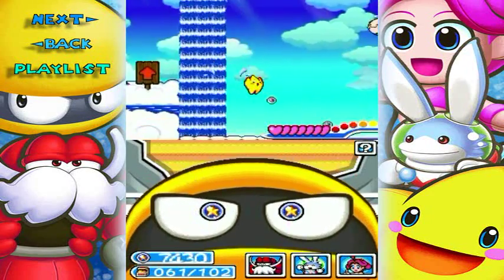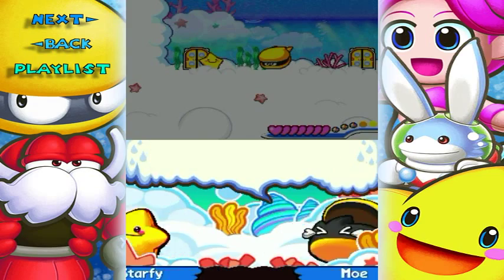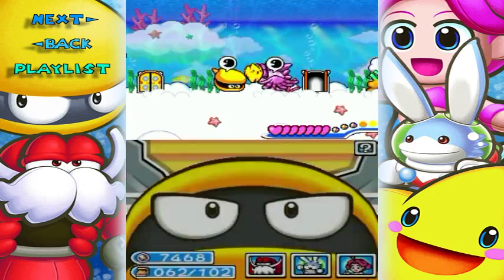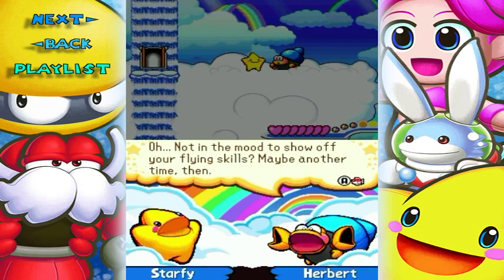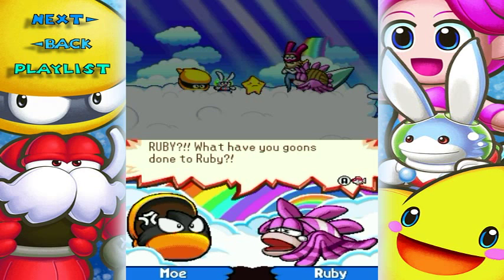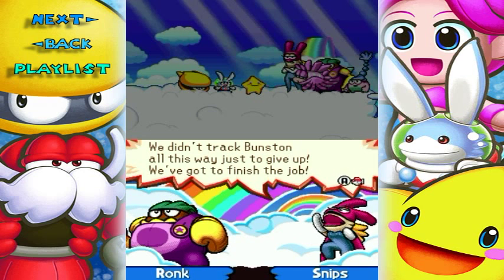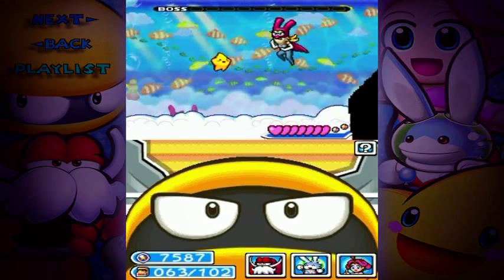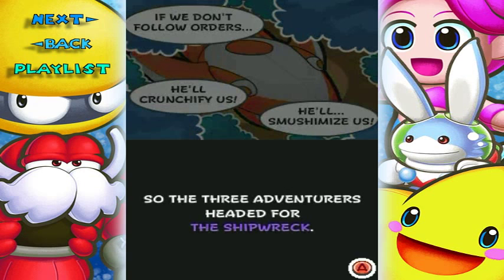The Legendary Starfy Walkthrough Part 26: LAGendary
This world has been giving me quite a bit of music lag for some reason. Gameplay is fine as usual though. Nothing has changed in my recording or emulator settings either. Weird... Maybe something updated and is running with more CPU use in the background?

Besides that, this part finishes off the main path of Stage 6 and shows a conflict the baddies are having!

Time Stamps:

Stage 6: Skydye Heights:
0:00 6-4 Snips and Tricks